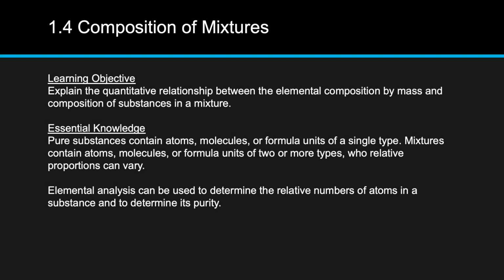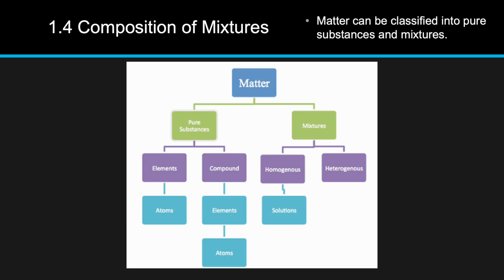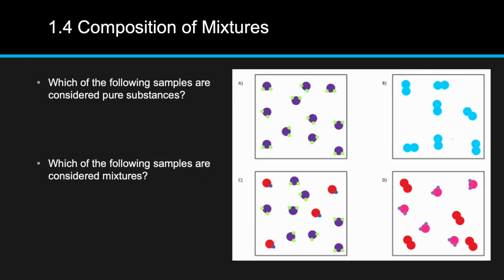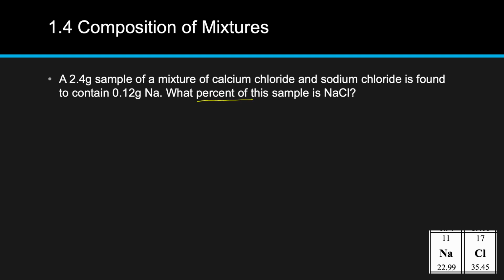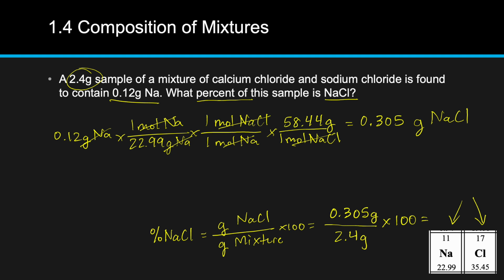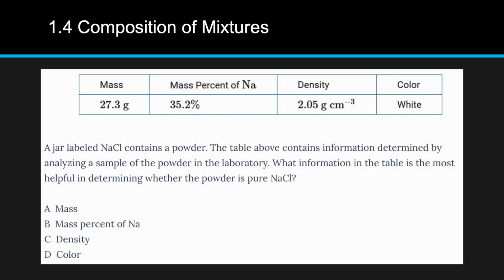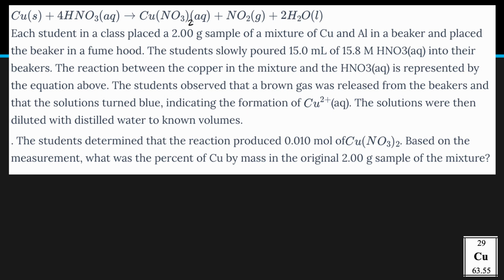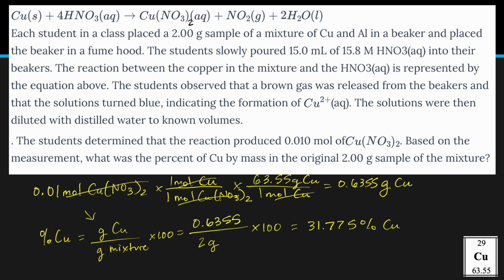AP Chemistry Unit 1.4 Lesson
Full lesson on the composition of mixtures which is lesson 4 for the AP Chemistry curriculum.